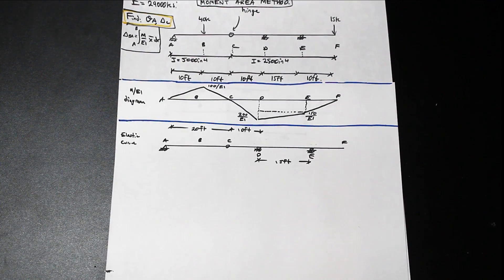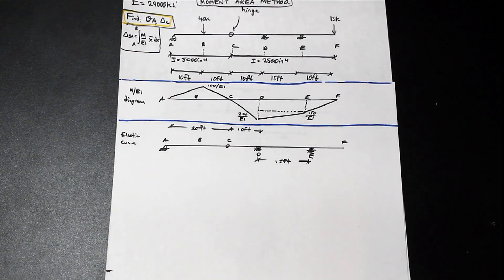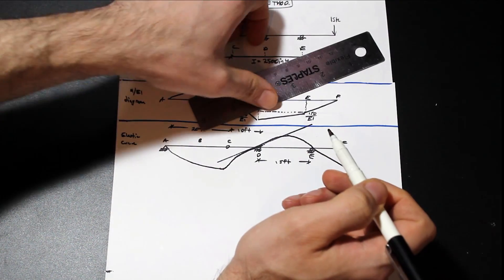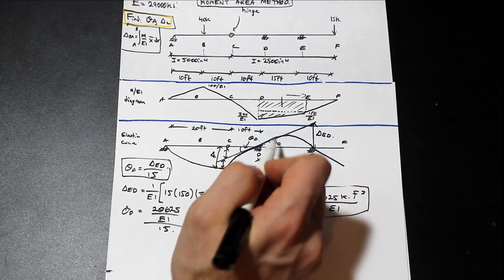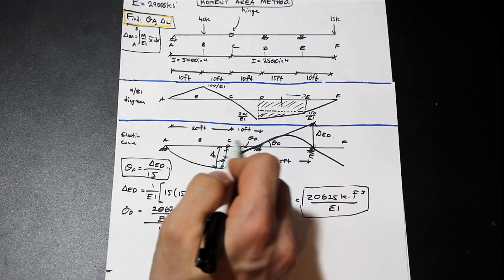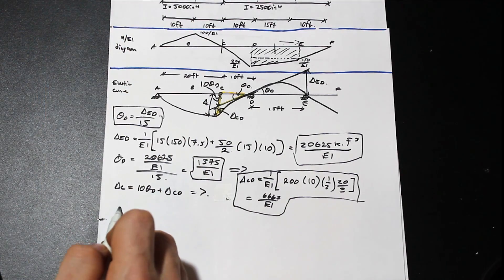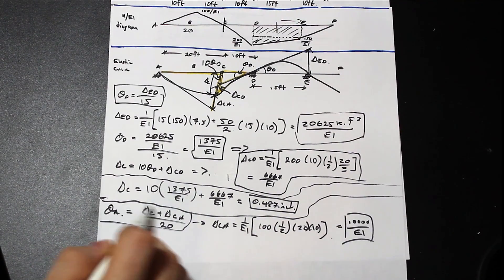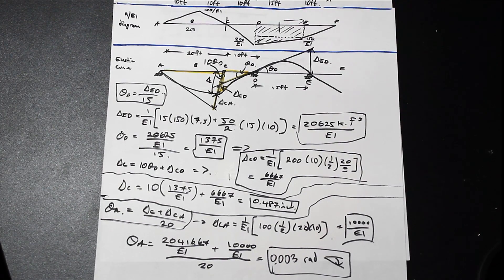Moment-Area Method - Tricky Continuous Beam with Hinge - Practice Problem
In this video, we go through a tricky moment-area problem with a hinge.  The hinge is a tricky subject as it causes the elastic curve to develop an inflection point where it's located.  Don't be fooled by this trick on your midterm and check out this video!